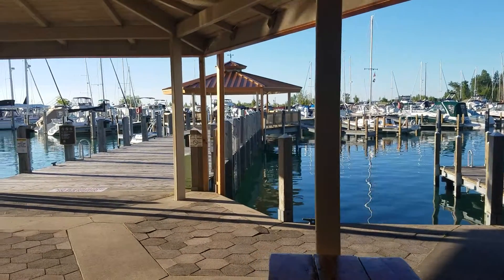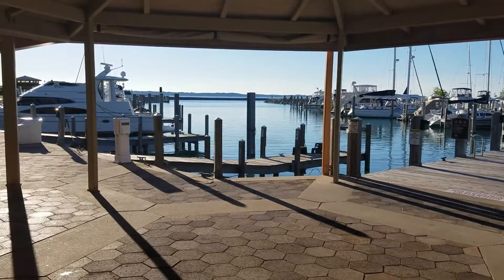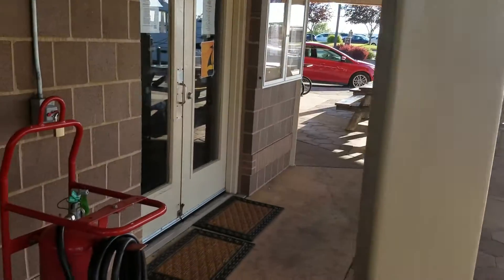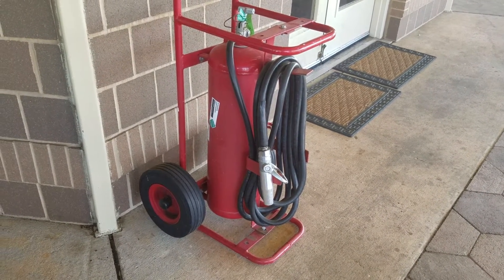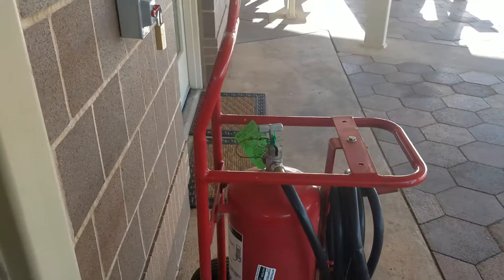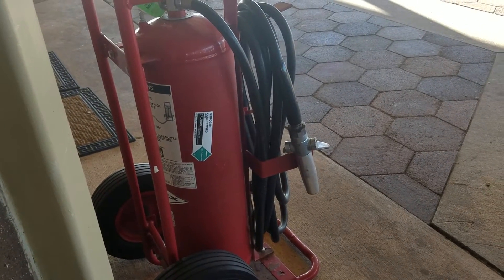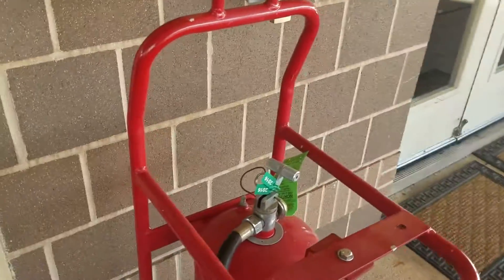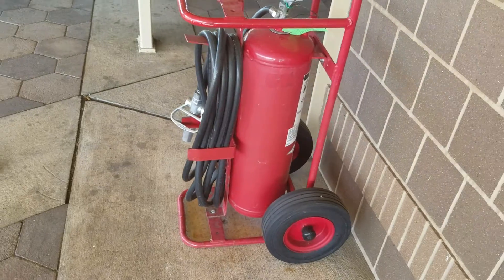Marina Safety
Man Overboard? Fire on the docks? Safety first and the fun follows. Ask Captain Chris about YOUR safety plans aboard your boat. What would you do?